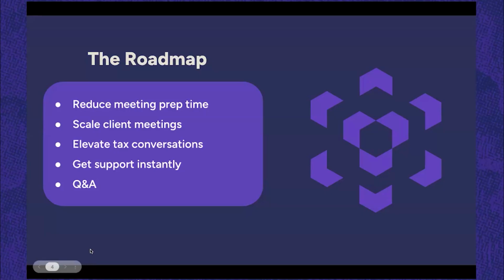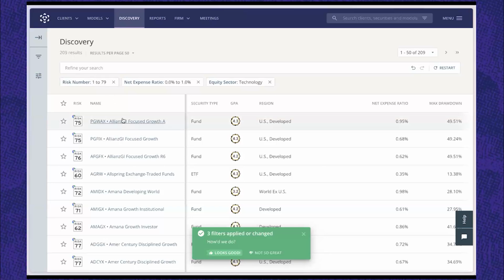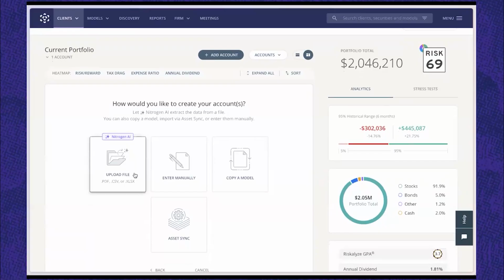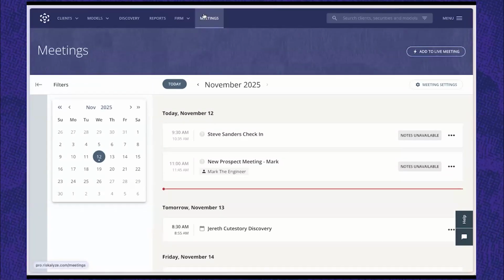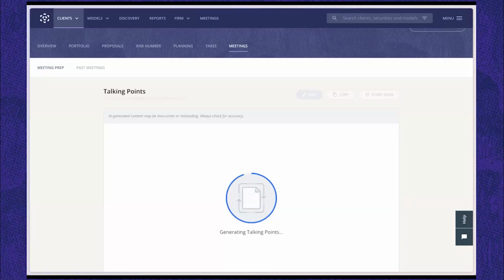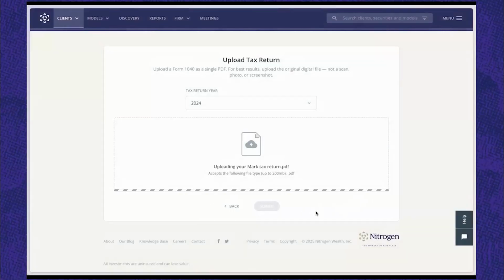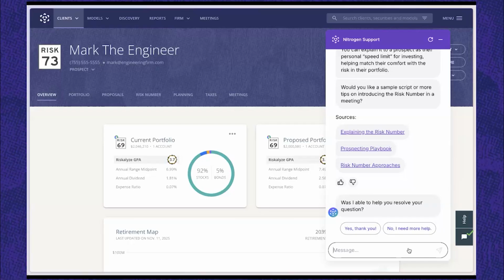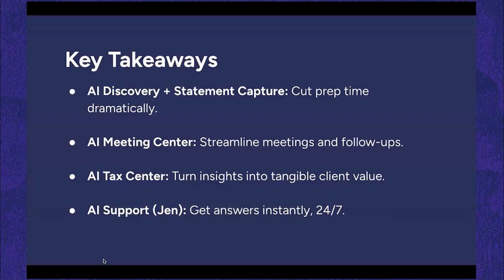AI Innovations - Bootcamp Fall 2025